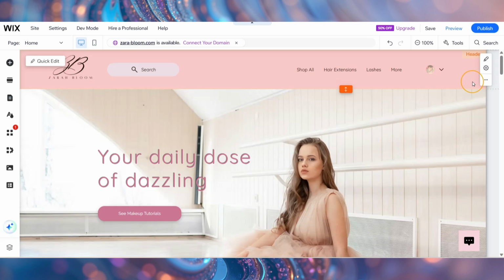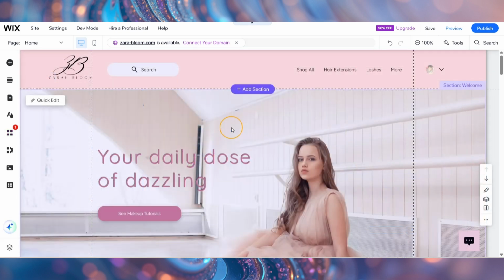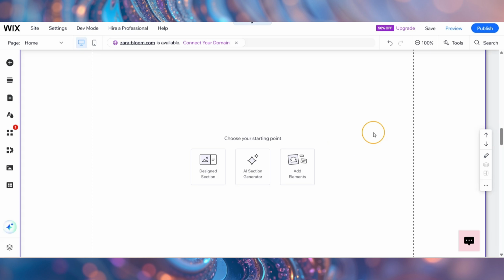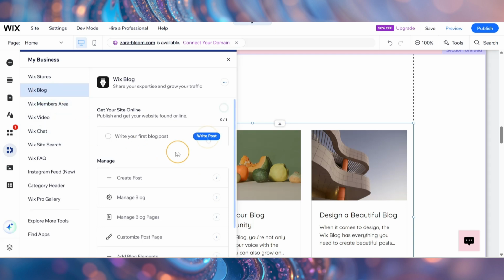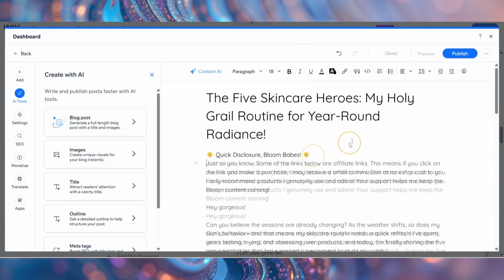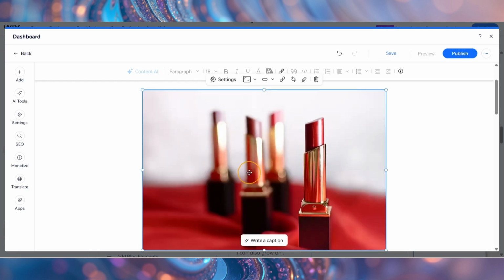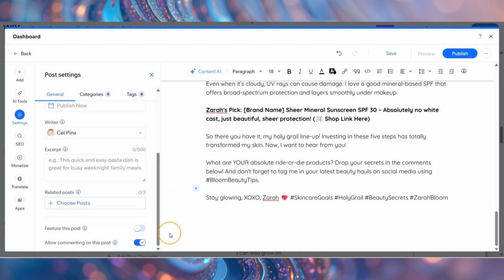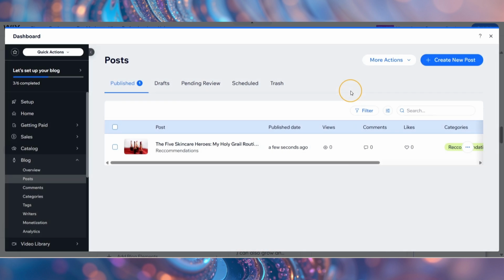Wix Beauty Influencer Site: Adding A Blog (For Product Reviews and Tutorials)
Want to share detailed reviews and awesome tutorials? Adding a blog to your Wix beauty influencer site is a game-changer! This quick guide shows you exactly how to set up and customize your blog section so you can start publishing valuable content that followers love.